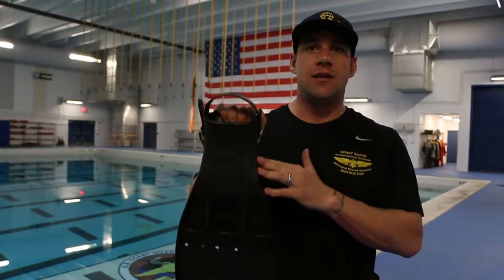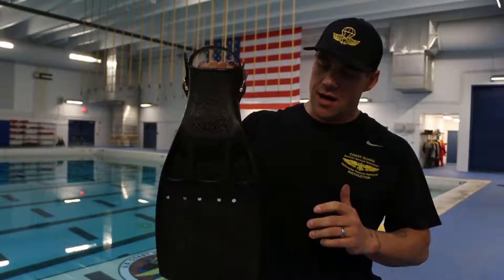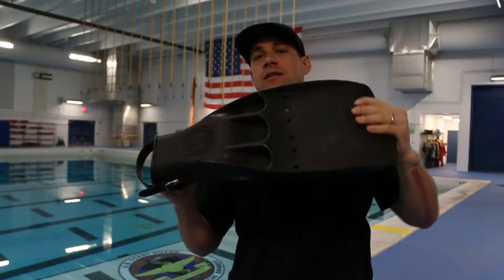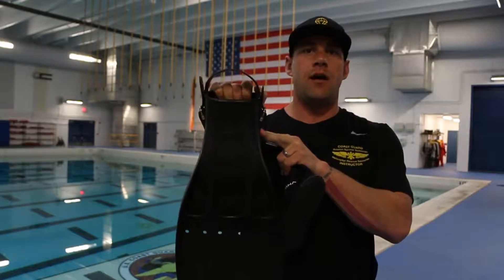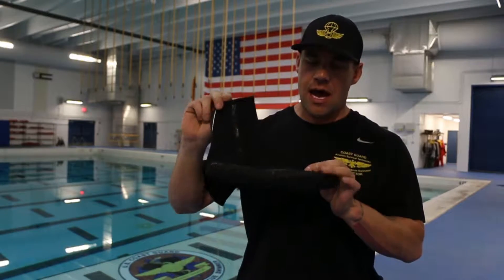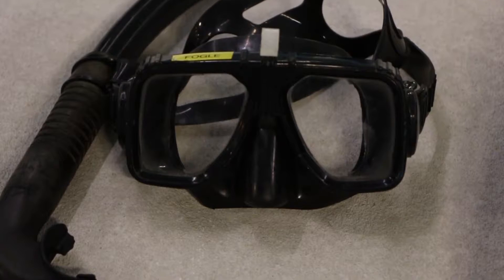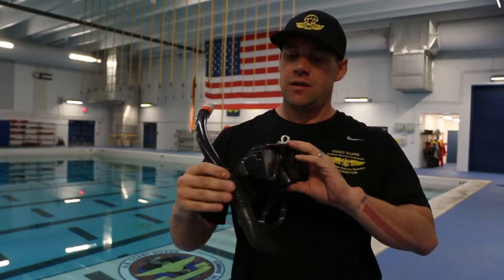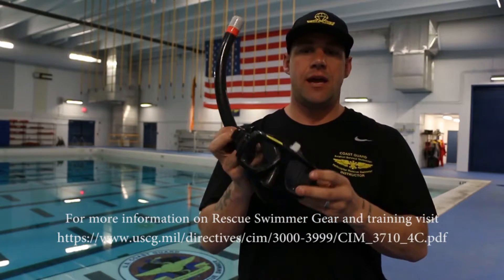CGHowto Rescue Swimmer Equipment Guide (ATTC)